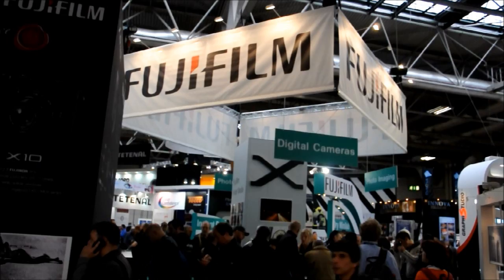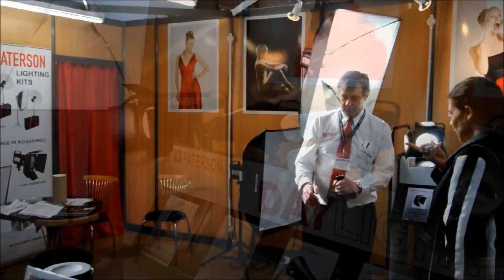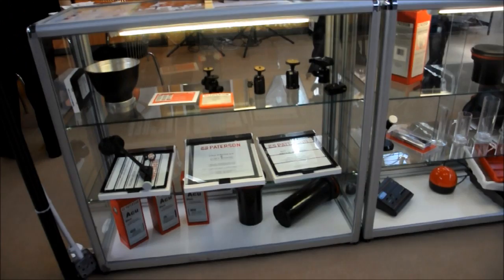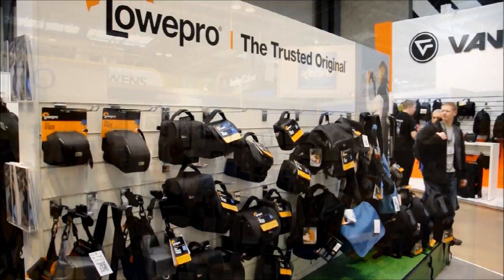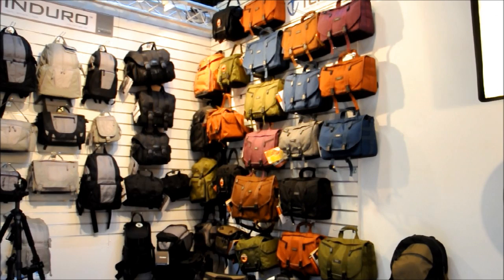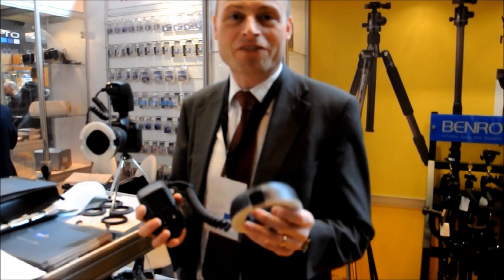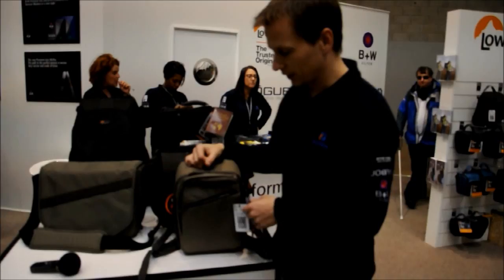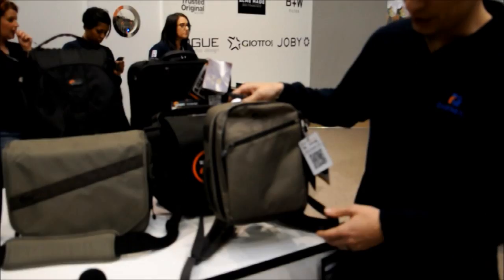Morris Photographic at Focus on Imaging 2012 Episode 1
Morris Photographic Centre visits Focus on Imaging 2012. See demonstrations of the latest photo equipment, camera bags and tripods.